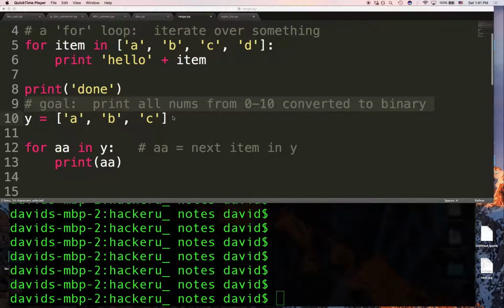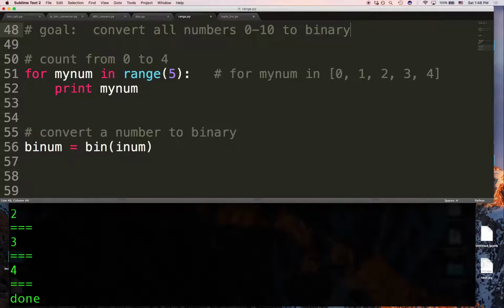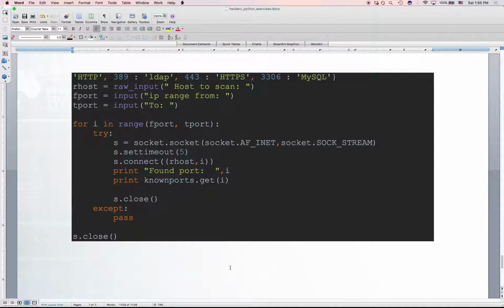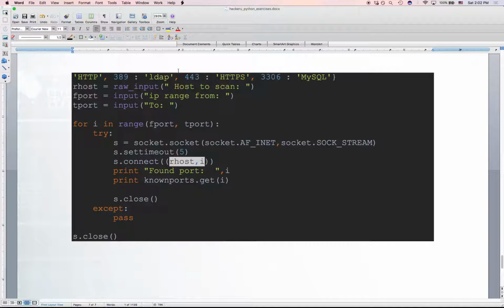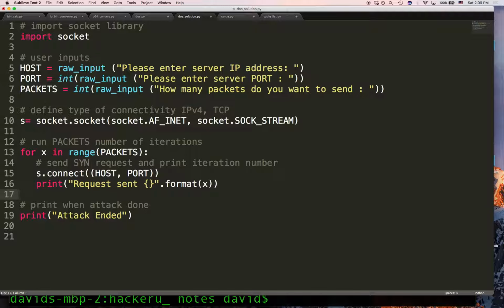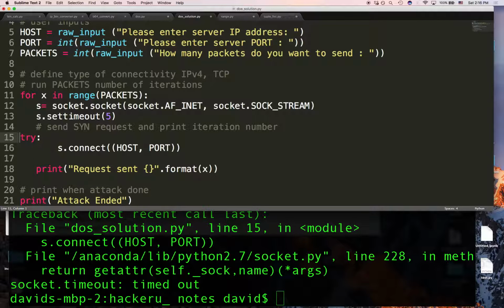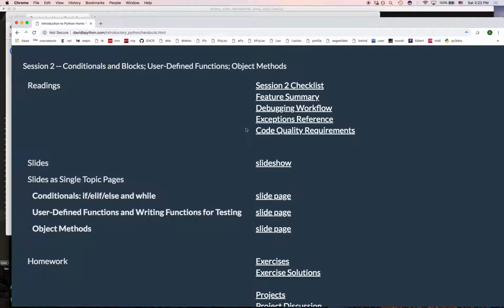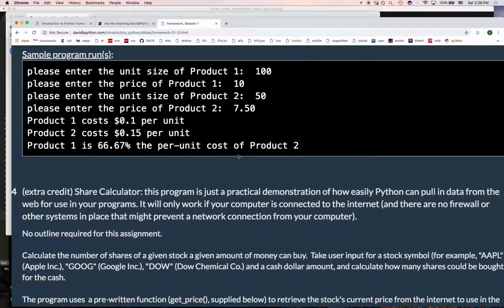hackeru session 3 part 2